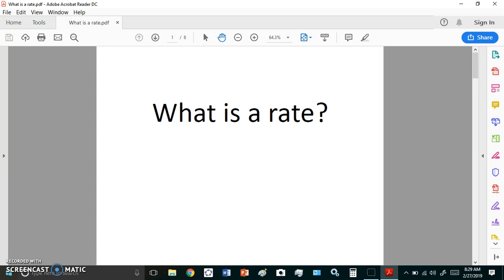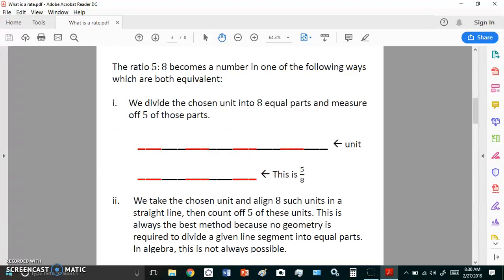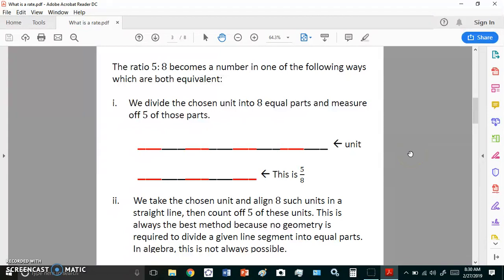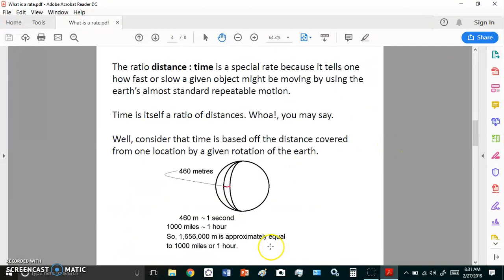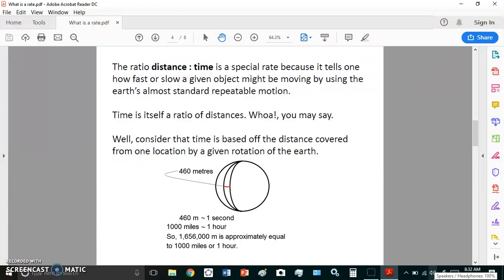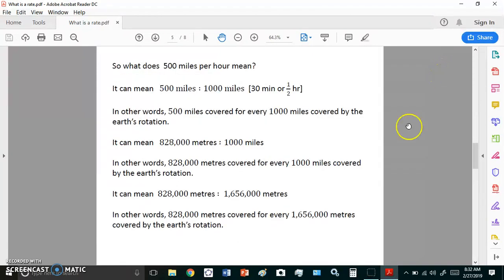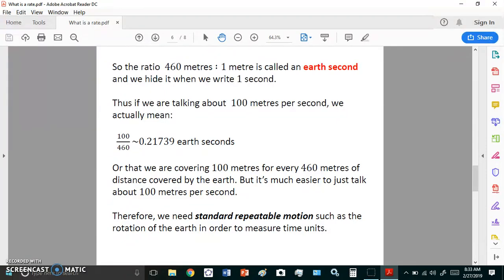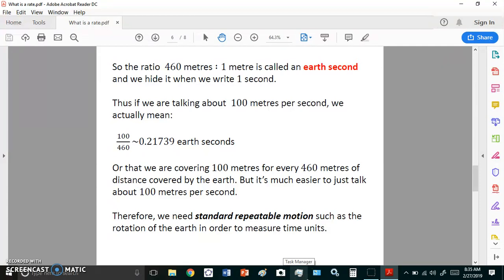What your ignorant teachers could not tell you - PART 27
Synopsis:  Time is a special kind of ratio and is formulated using distance. In particular, we formulate our time on the earth's standard repeatable motion, but one can define time on any other standard repeatable motion. To learn much more, read my detailed article on LinkedIn: